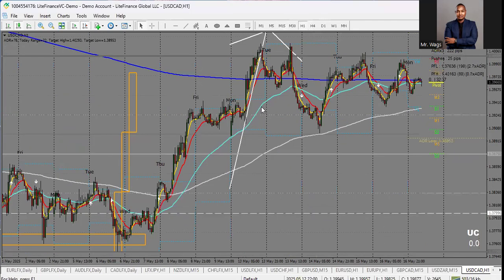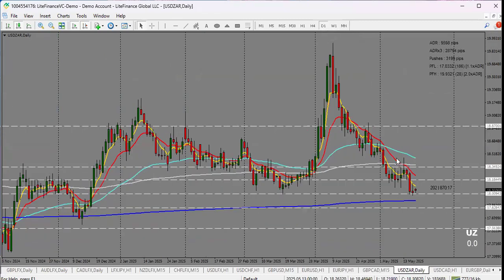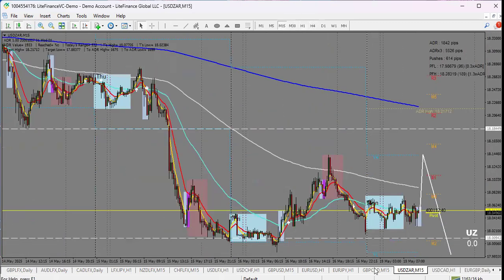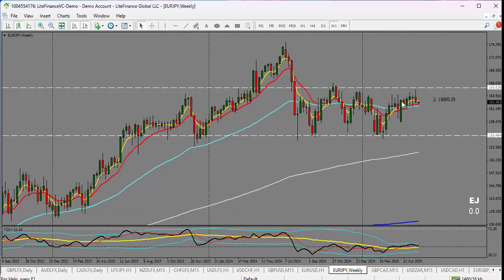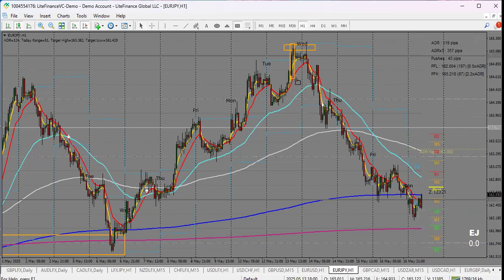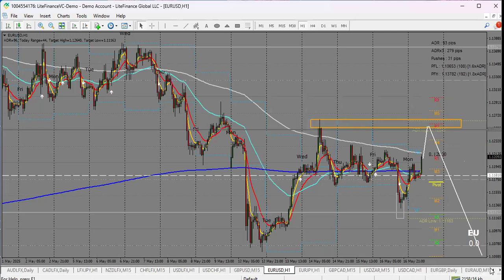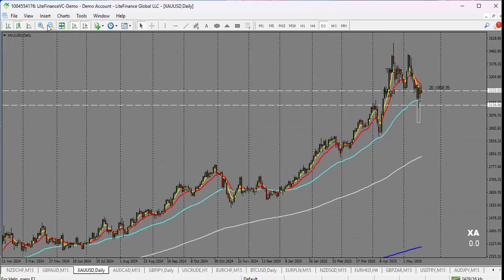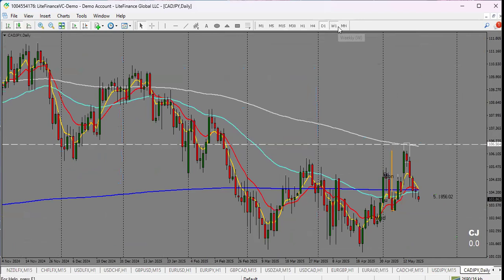📊 Weekly Forex Analysis | EURUSD, EURJPY, USDZAR, GBPCAD & GOLD | May Week 3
Welcome to your trusted weekly market outlook with Mr. Wags.

In this breakdown, we analyze market movements and potential trade setups on:
🔹 EURUSD
🔹 EURJPY
🔹 USDZAR
🔹 GBPCAD
🔹 GOLD (XAUUSD)
Using the MQP Alloy Strategy, we highlight market structure, potential reversal zones, and trading bias to guide you through the week. Whether you're a swing trader or short-term scalper, this analysis will sharpen your edge.
🎯 Want to Learn How to Trade Like This?
👉 Join our Monthly Forex Classes
⏳ Duration: 10 Days (18th–28th Every Month)
💰 Fee: $150
📚 Two daily sessions (9AM & 9PM) – choose what works for you!

✅ Follow for more:
Instagram, TikTok, X, Threads, Facebook 👉 @forexspv
🎙️ Powered by Forex SPV – Modern Investors